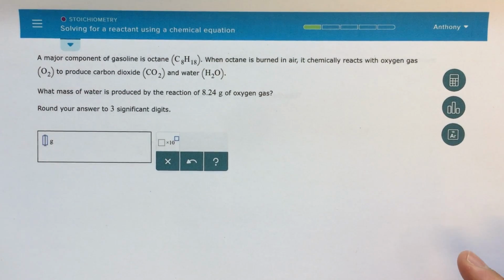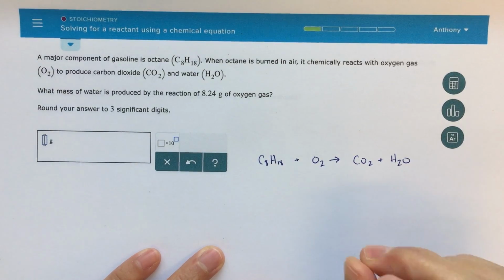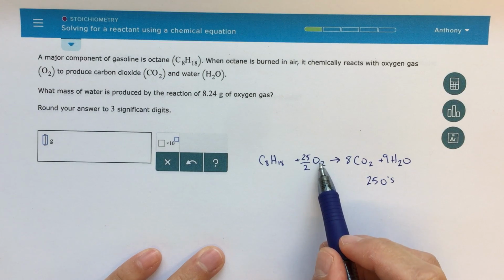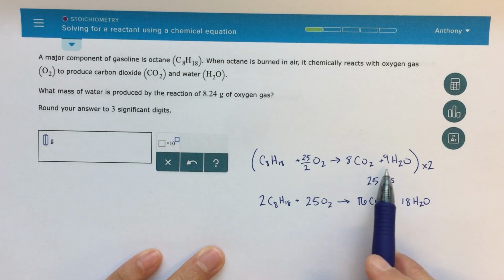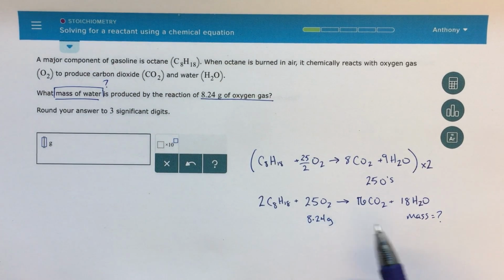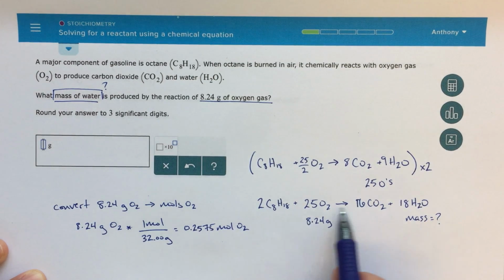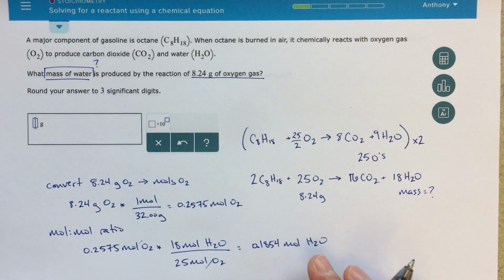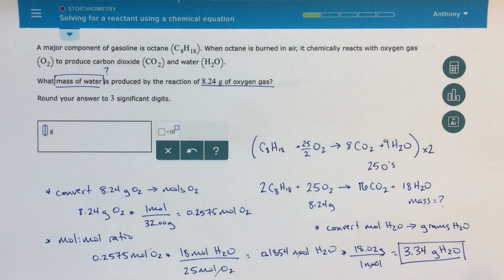ALEKS - Solving for a Reactant Using a Chemical Equation (1 of 2)